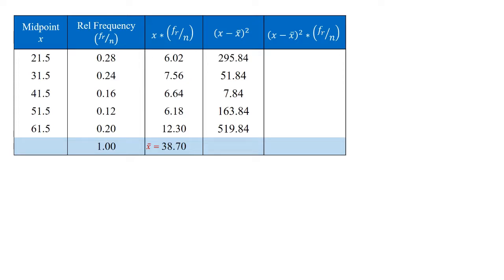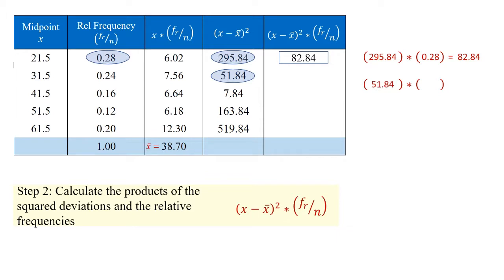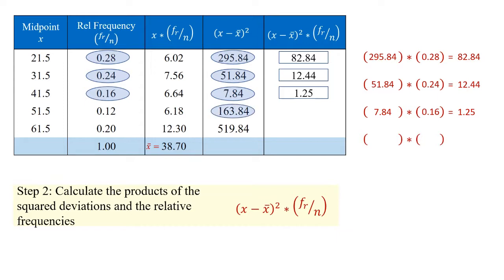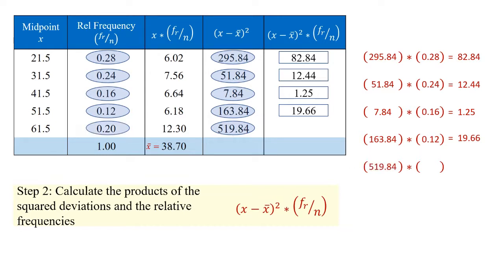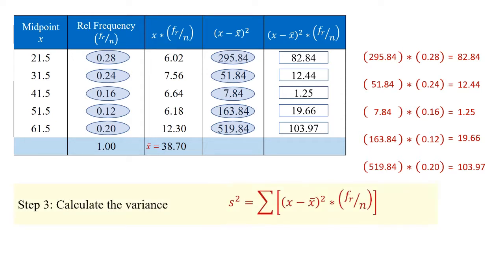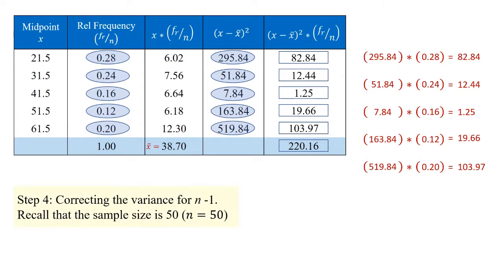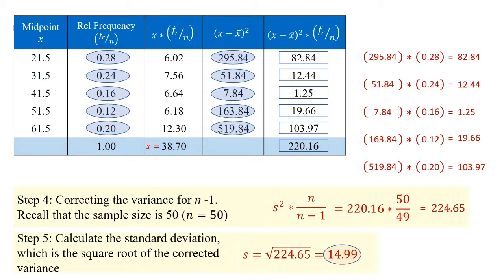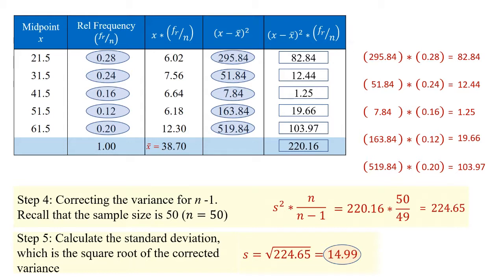Calculating Weighted Variance (Grouped Data) -Part B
Quantitative Methods
Dawson College
Weighted Variance (Grouped Data) -Part B